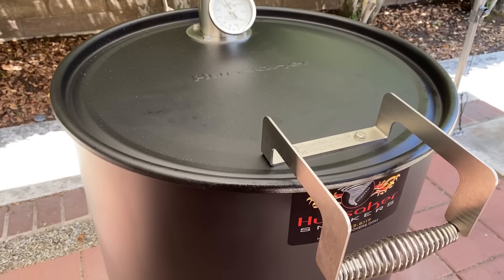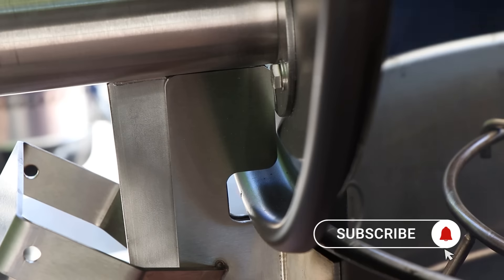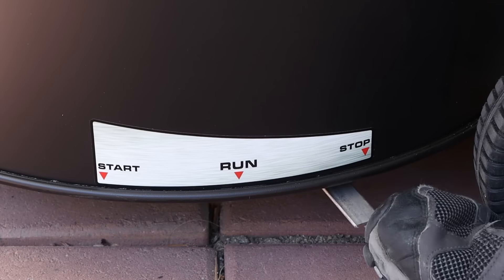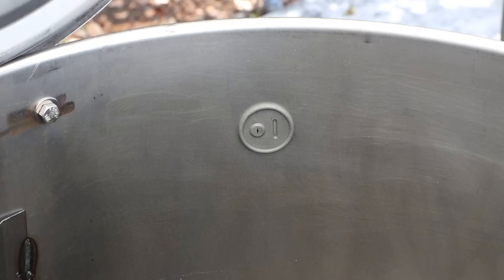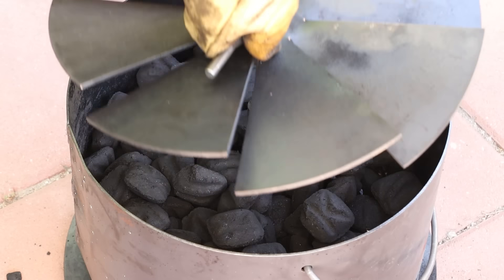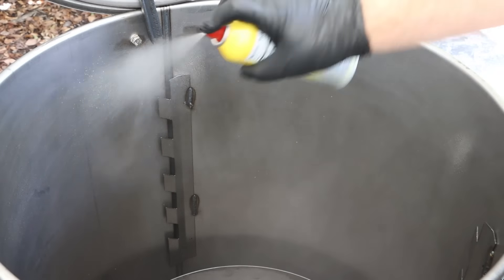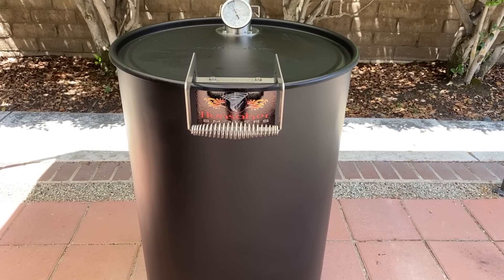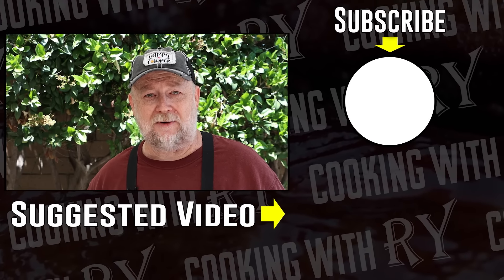My NEW DRUM SMOKER From Hunsaker Smokers - Why I Chose To Purchase The Vortex Drum Smoker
Yep. I bought a new smoker. There was still space in the back yard that wasn’t claimed, so I purchased a 55 gallon Vortex Drum Smoker from Hunsaker Smokers, and in this video I go through its various features, including those that led me to choose this over the many fine drum smokers available.

Silicone Probe Port